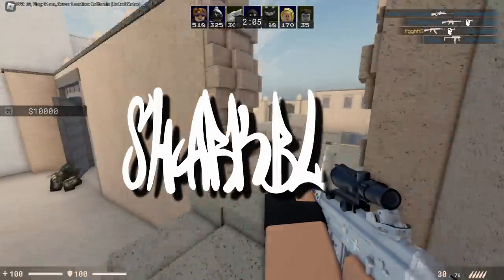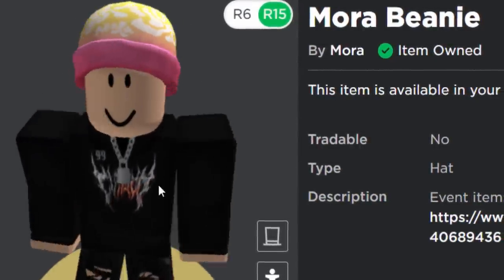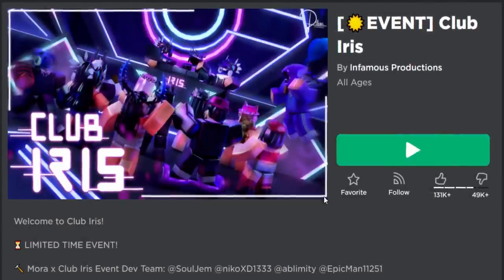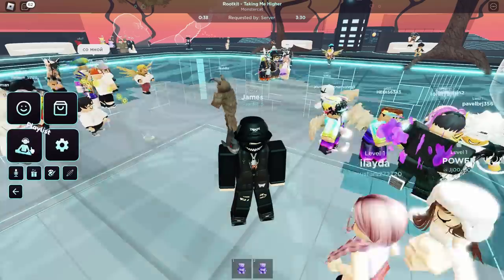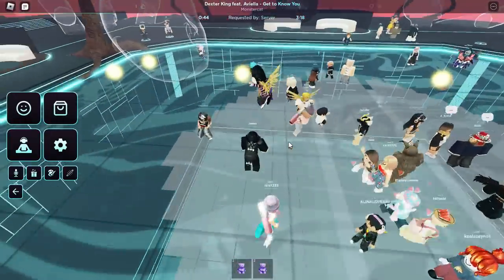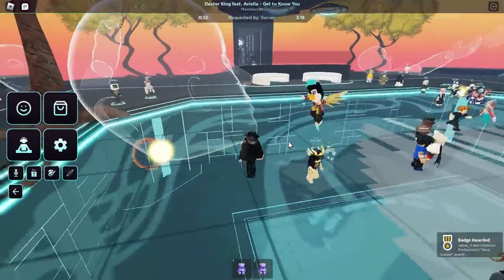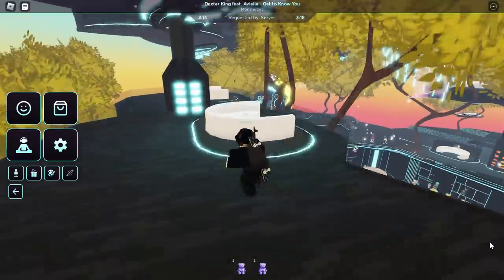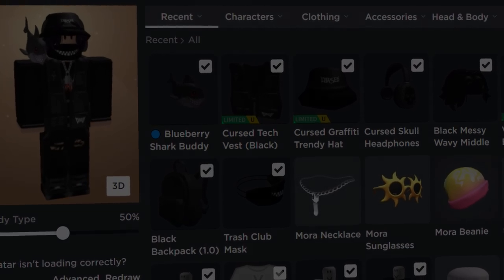AWESOME FREE ITEMS! HOW TO GET Mora Beanie, Sunglasses & Necklace! (ROBLOX CLUB IRIS EVENT)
Playing the Club Iris event to get 3 pretty cool free items! Roblox free items 2023!